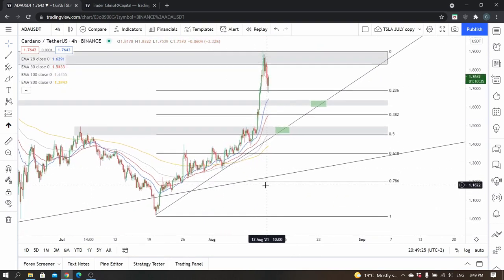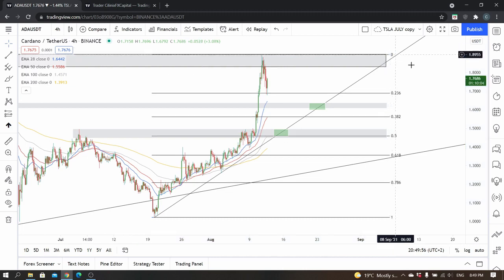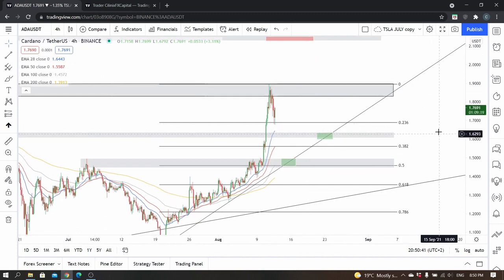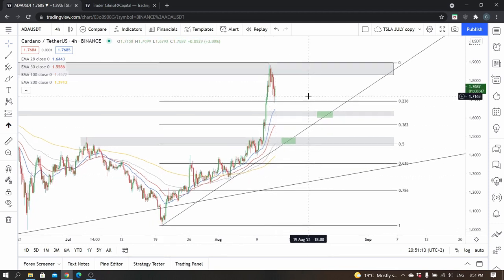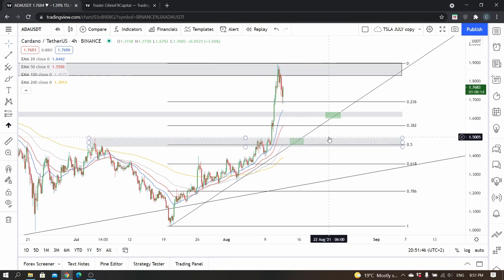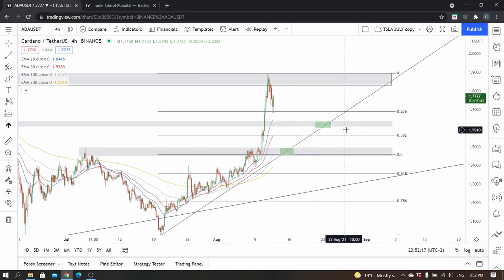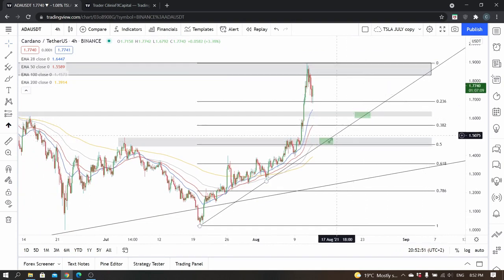Cardano Technical Analysis